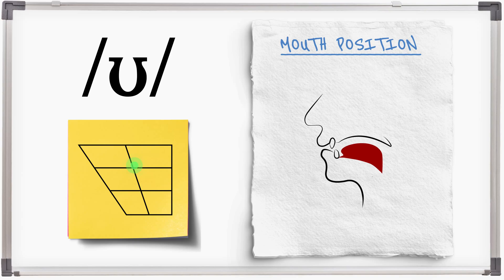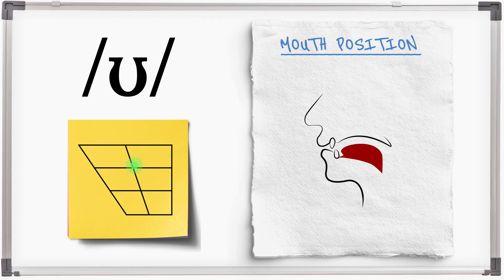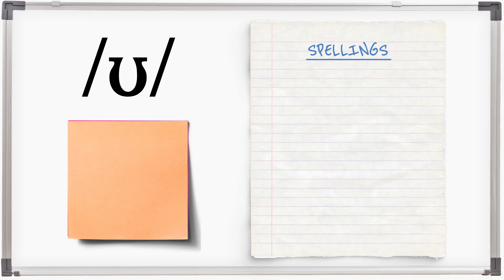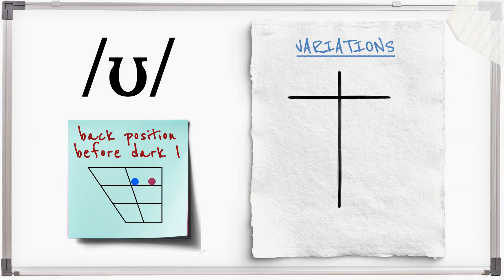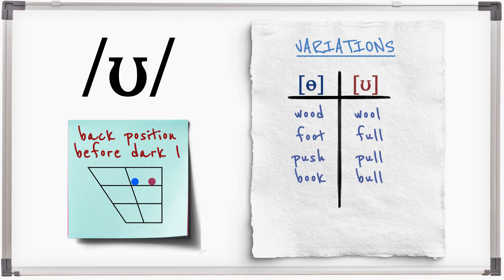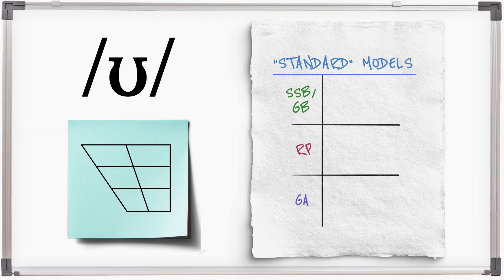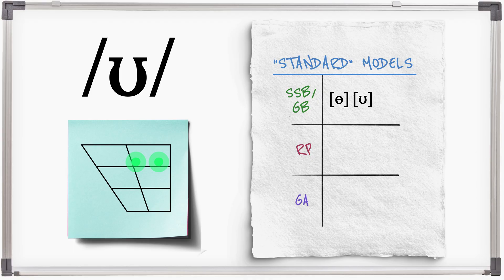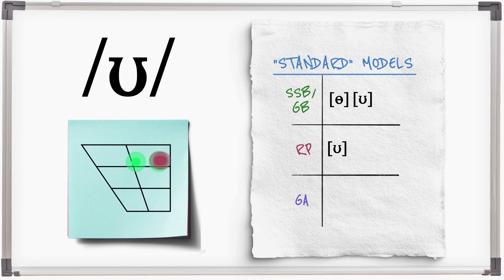11. /ʊ/ - Near-close, Near-back, Rounded (Short) Monophthong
/ʊ/ is a short vowel sound made with the tongue pulled slightly back, the mouth slightly open, and the lips slightly rounded. It tends to be more central, relaxed and less rounded in modern GB/SSB English.

One of the hardest things about this sound for learners is its unusual spelling in words like GOOD, WOOD and STOOD, where a long /uː/ might be expected.

In GB it is considerable further back before dark /l/ so the sounds in FOOT and FULL, although phonemically the same /ʊ/ they are in fact made in different positions. RP tends to have a more back, rounded position in all words.